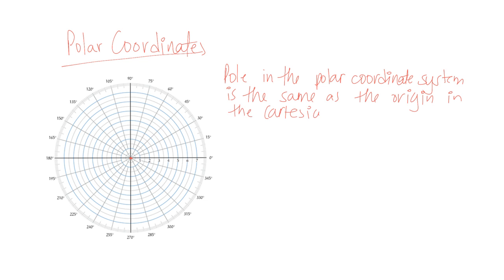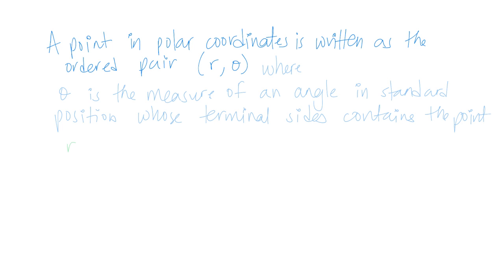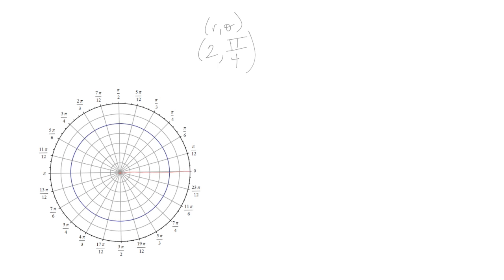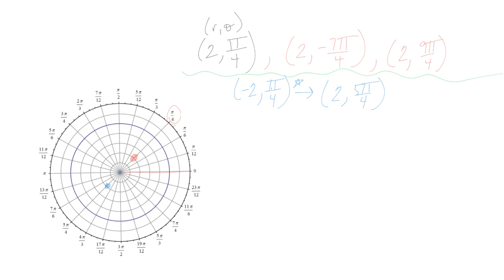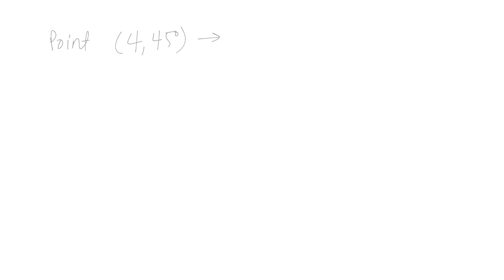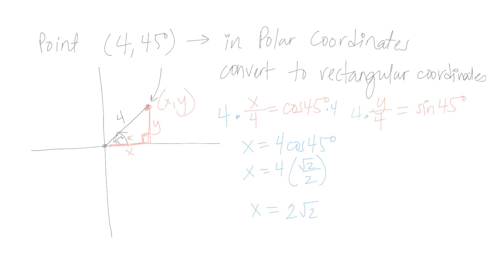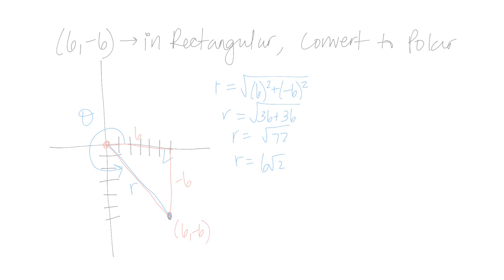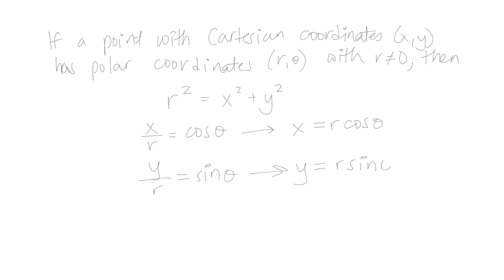climate dollars and climate change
this will be terrible for the economy